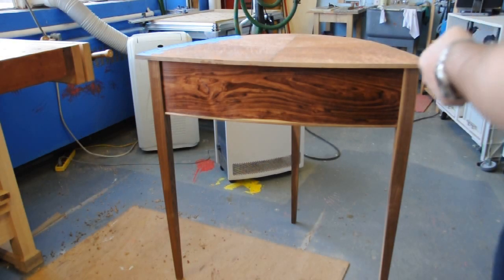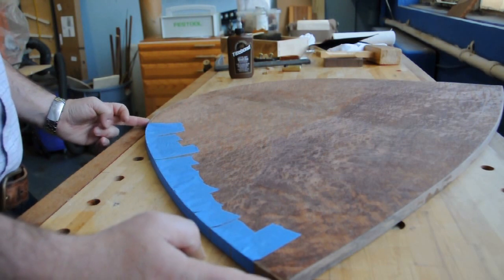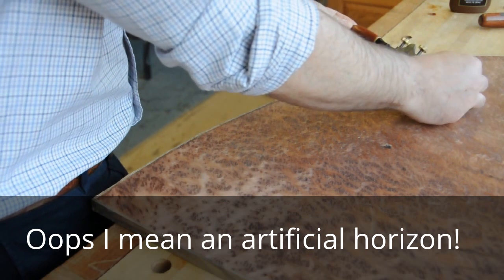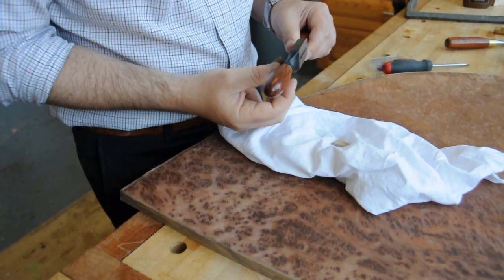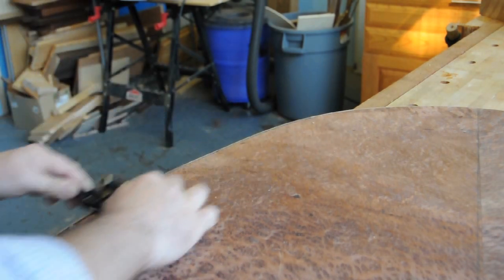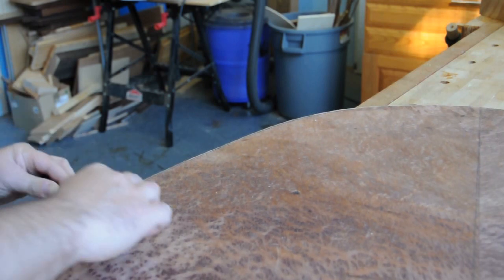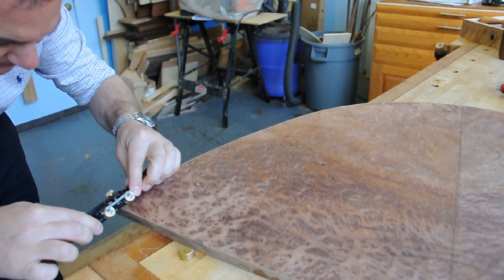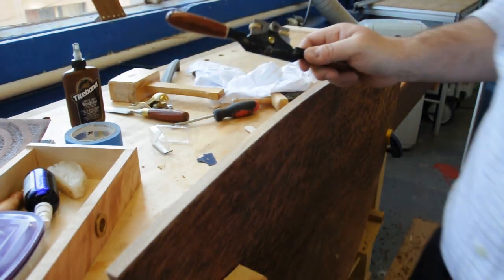Using a Veritas spokeshave to flush trim walnut edge banding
In this video I demonstrate how I used a spokeshave to trim a solid walnut edge banding level with a redwood burl veneered table top. I show how I skew the blade to allow for finer cuts on one side of the blade and more aggressive cuts on the other side. I used my Festool tracksaw to accurately cut the banding and hide glue to glue it to the side of the table top. My spokeshave is from Lee Valley/ Veritas- a wonderful and very precise tool.